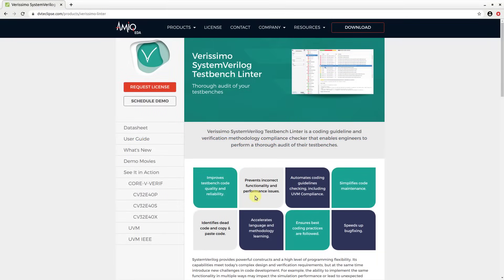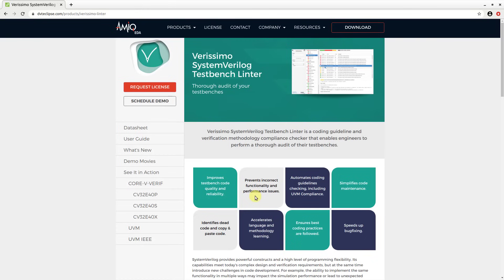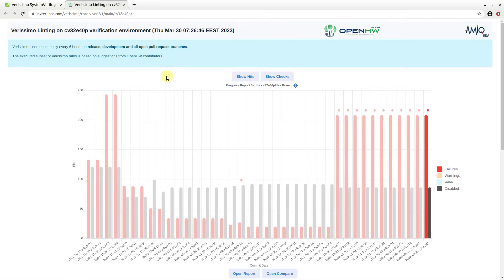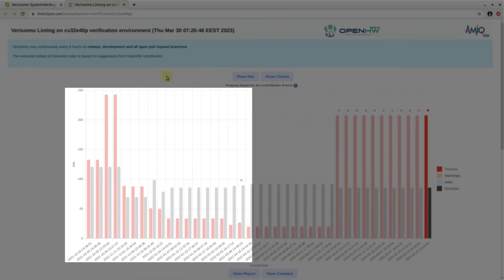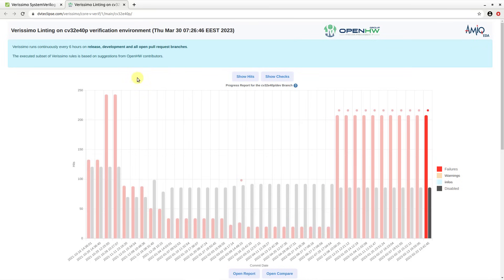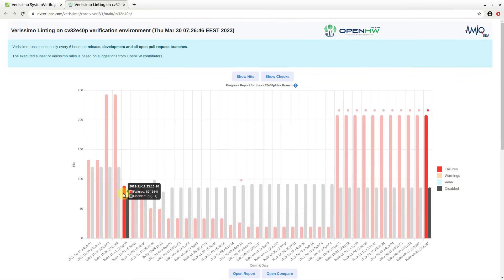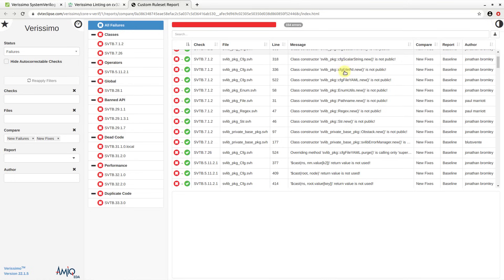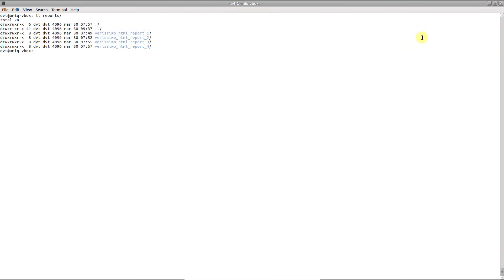Verissimo SystemVerilog Linter - How to Generate and Use a Progress Report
This video presents the Verissimo HTML Progress Report, which is a visual representation of a project's advancement throughout its development process from a linting point of view.